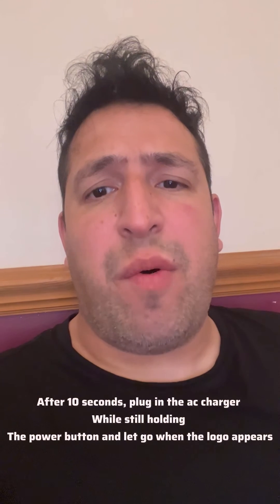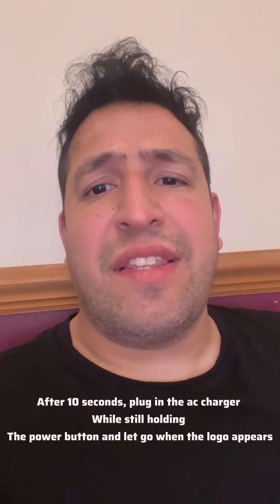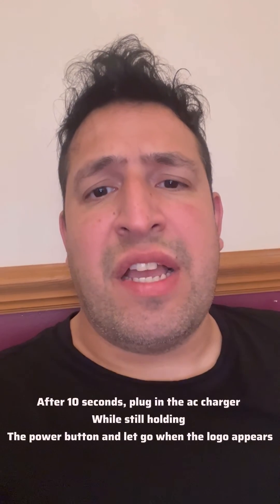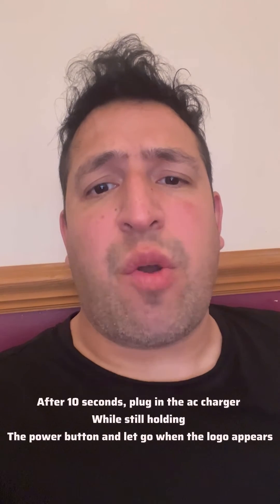Microsoft Surface Pro 2,3,4,5,6,7 Battery Won’t Charge Or Won’t Run On Battery | Not Charging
In this video tutorial, you will learn how to get your Microsoft surface pro tablet working again in terms of battery charging. If you’ve plugged in your charger and the battery is not charging it’s for example, 0% percent, then follow this to video to get your battery charging again.

Please works on all version of surface pro 2 onwards￼ model.

If not luck, try same procedure but holding Power + Vol Up instead. This method also works!

Check out my ‘Microsoft Surface playlist’ for other related troubleshooting videos.